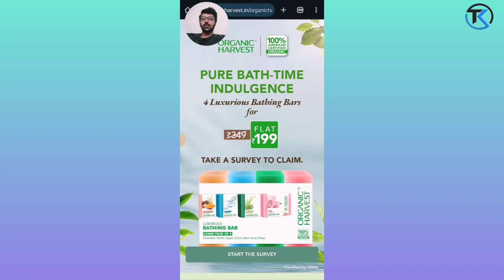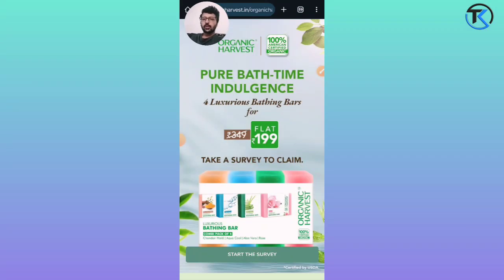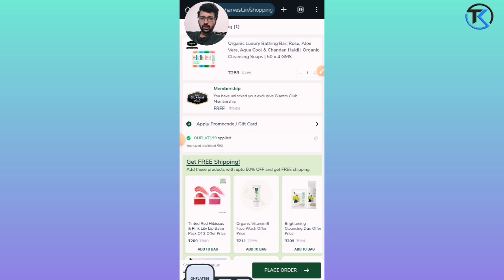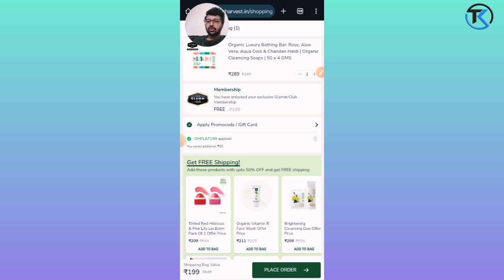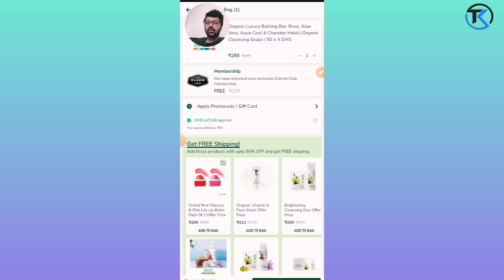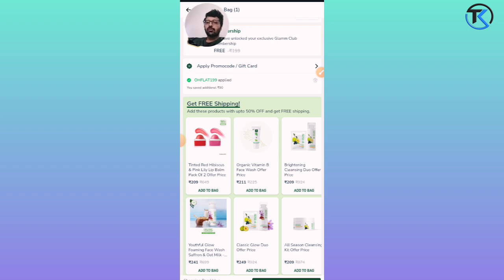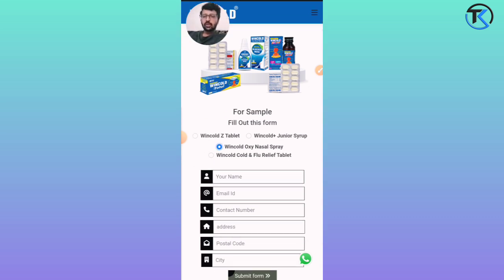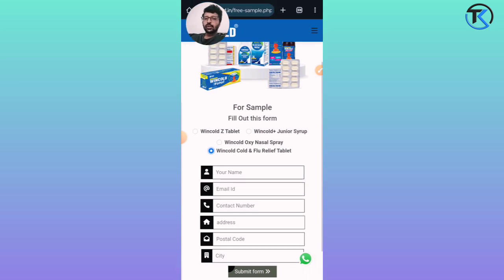2 New Free sample products today😱 || Free shopping loot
100% New free sample,
2 New Free sample products today,
Free shopping loot

Code: OHXO99